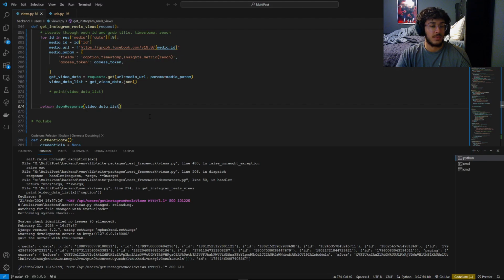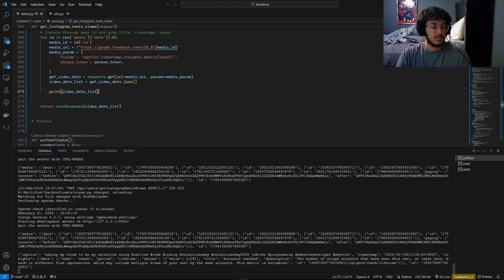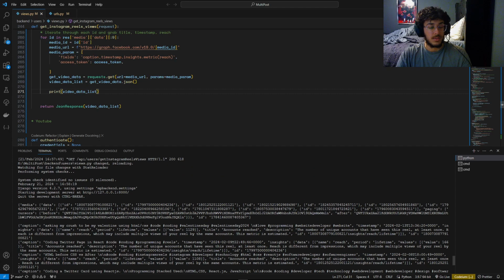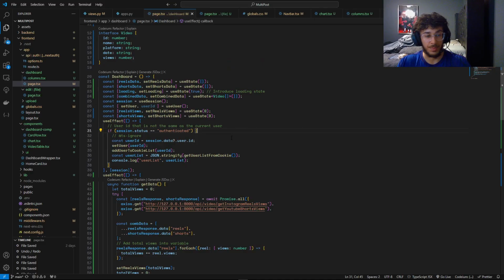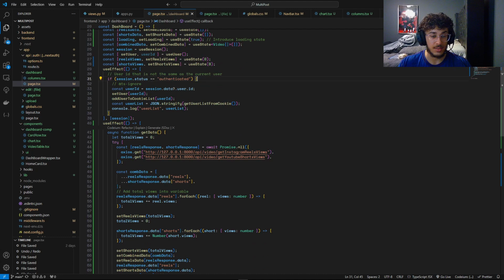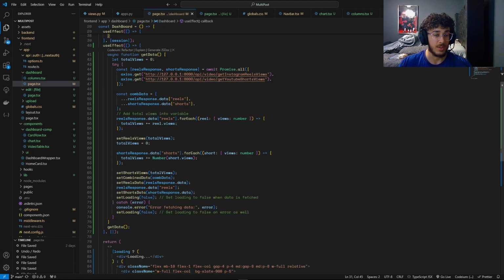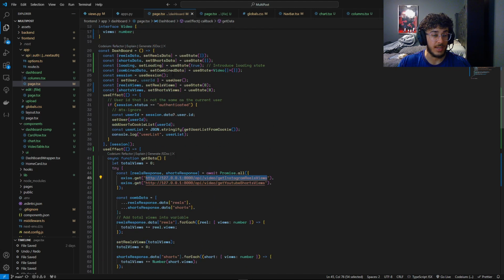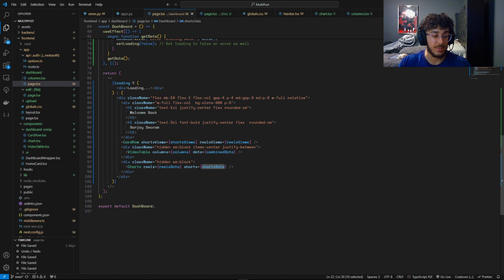Coding A Social Media Scheduler Finale | Next JS 14 | Django | YouTube Analytics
Welcome to our latest tutorial where we delve into the realm of YouTube Shorts and Instagram Reels analytics using the powerful YouTube Data API. In this comprehensive guide, we'll walk you through the process step-by-step, from fetching YouTube Shorts and Video analytics to extracting insights from Instagram Reels. Taking all that data and creating a dashboard of everything using Next JS and shadcn

Tech Stack:
 - Next.js 14
 - TypeScript
 - Tailwind CSS
 - HTML/CSS
 - AWS S3
 - Django
 - Python

Throughout the video, we'll navigate through the intricacies of the tech stack, showcasing how each component contributes to the seamless integration of analytics functionalities. Whether you're a seasoned developer or a newcomer, this tutorial will provide invaluable insights into leveraging these tools effectively.

Highlights include:
Extracting YouTube Shorts and Video analytics with ease using the YouTube Data API.
Unveiling the secrets behind Instagram Reels analytics for enhanced performance tracking.
Demonstrating the process of uploading YouTube Shorts and Instagram Reels directly from your website, with options to schedule or post instantly.
Navigating through encountered challenges, including error resolution strategies and optimization techniques.
Join us on this journey as we unravel the mysteries of YouTube Shorts and Instagram Reels analytics while mastering a robust tech stack. Don't miss out on this opportunity to elevate your content strategy and drive engagement like never before!